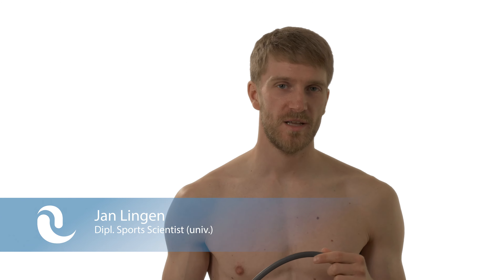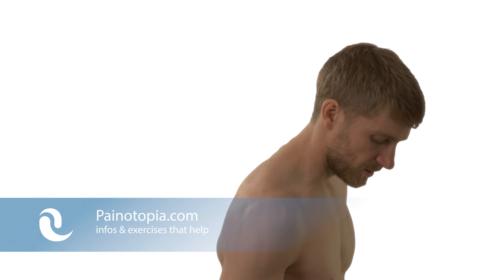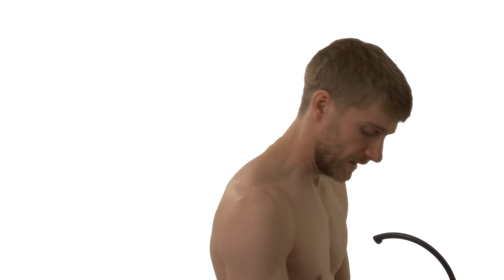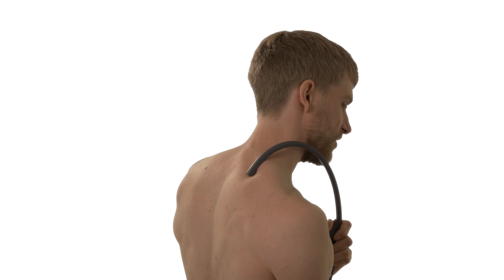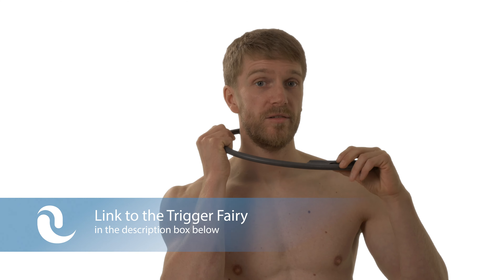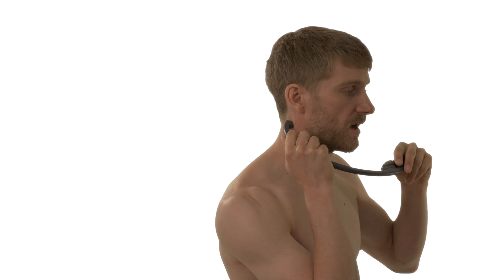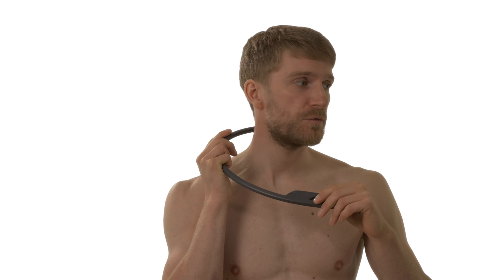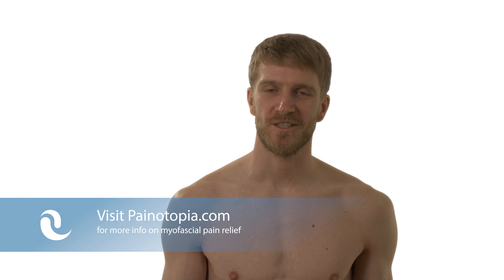Levator scapulae pain & trigger points - myofascial self-release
Levator scapulae pain and trigger points are often accompanied by a stiff neck and neck muscle pain - a very stressing state to be in.

Unfortunately most people do not know that they can free themselves of this kind of pain with a myofascial self-release.  First results often come instantaneously.

Let me show you in this video how to free yourself from pain and trigger points in the levator scapulae.

We will achieve this together. Still, for this video you need a Trigger Fairy to do so. If you don´t have one yet, don´t worry.

▼*** My recommendations for massagers ***▼
You cannot go wrong with any of these. They are all high quality and amazing tools.

► Trigger Fairy
*** Neck and shoulder massager made in Germany: Very effective!!

► Cork massage ball // Trigger point ball
*** 6cm: Natural product, premium Quality